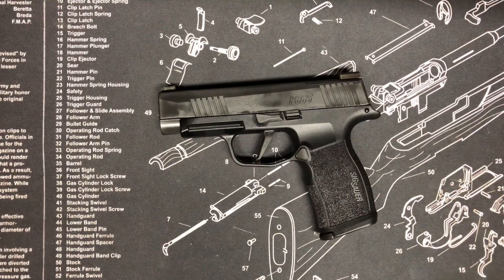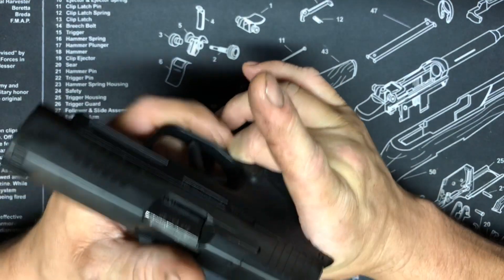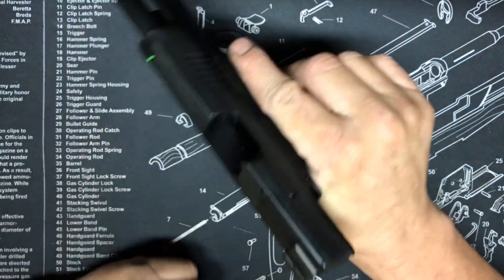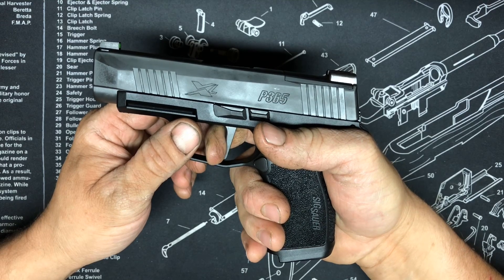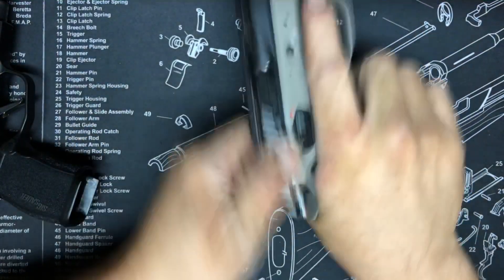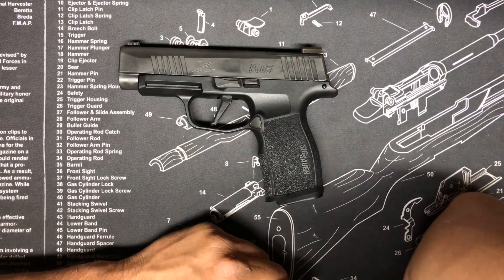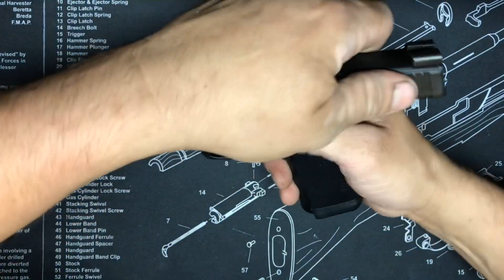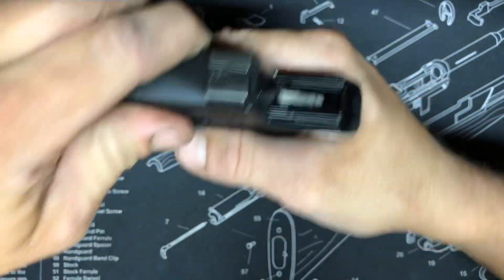WTF Sig.. P365 XL More Issues.